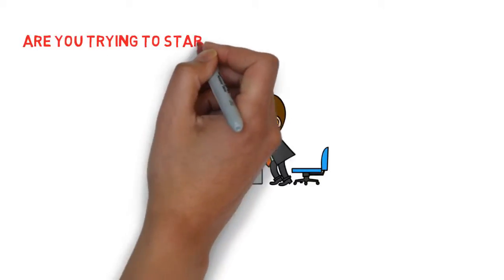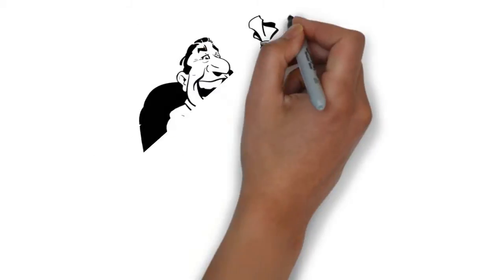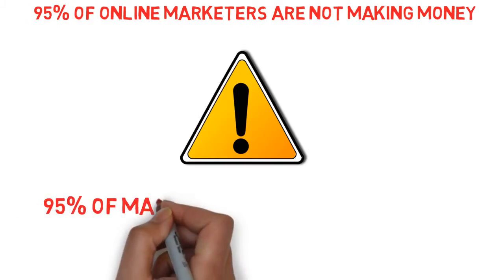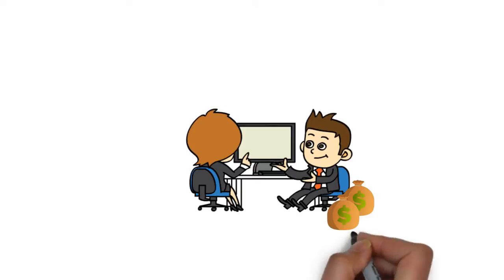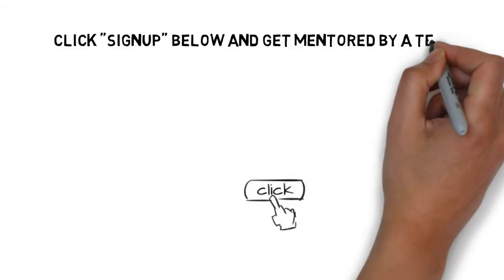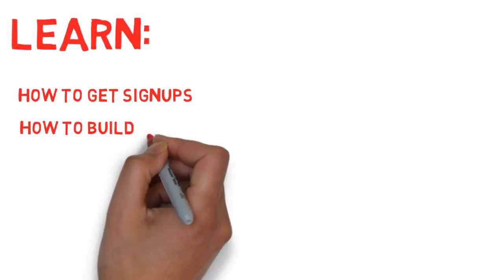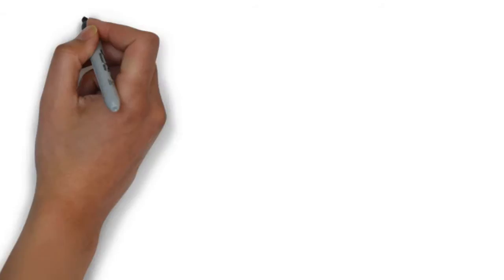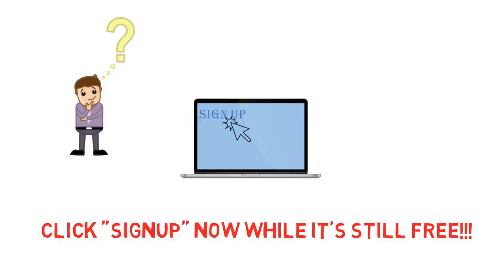The Road To Success Is Paved With Failure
Learn why people are not making money on the Internet and avoid the pitfalls